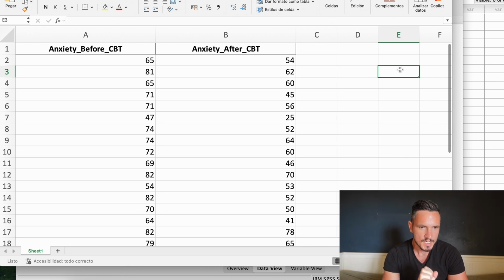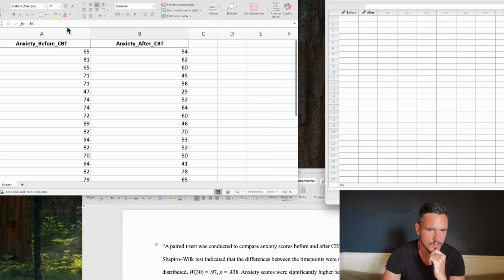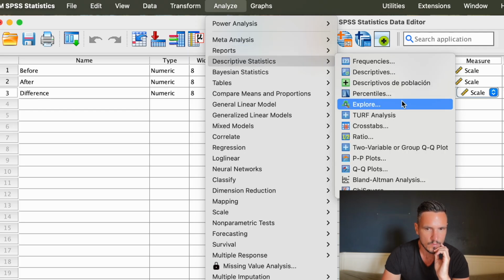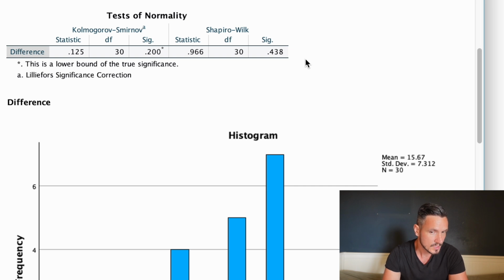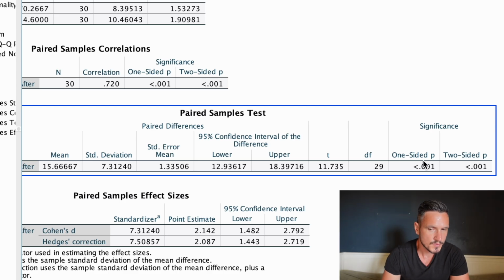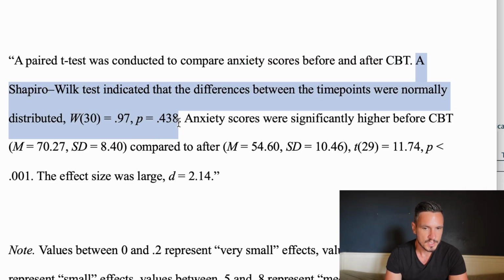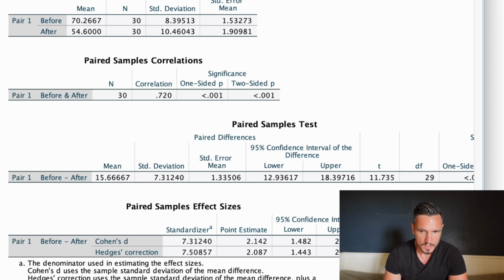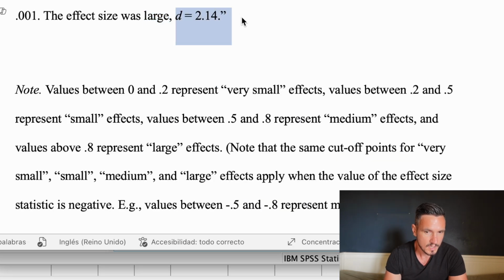Paired T-Test on SPSS (2026) – A Psychology Example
We look at how to set up the data file, check the assumptions, run the paired t-test, and interpret and report the results. We look at whether anxiety decreases after cognitive behavioural therapy (CBT).

0:00 Introduction
1:00 Enter the data
1:51 Check normality
4:48 Run the analysis
5:05 Interpret the results
6:55 Example results section